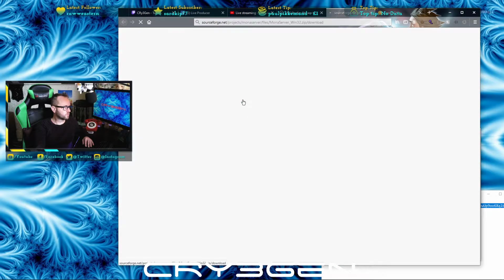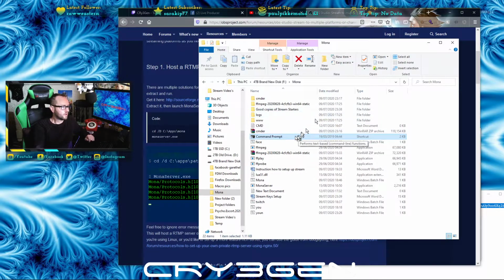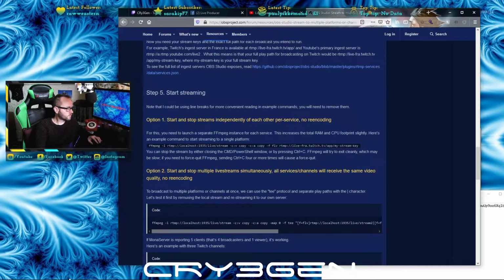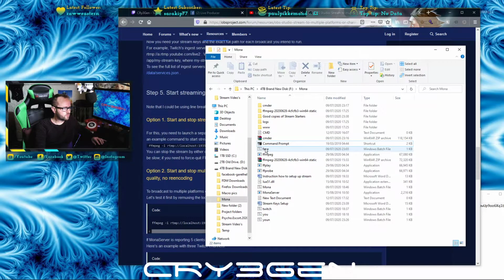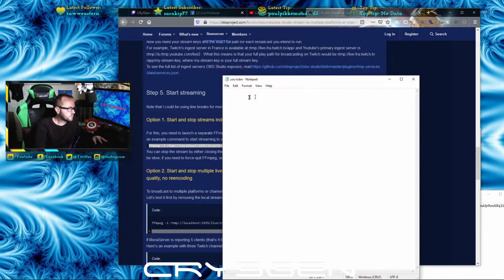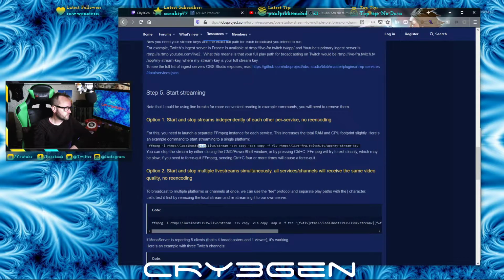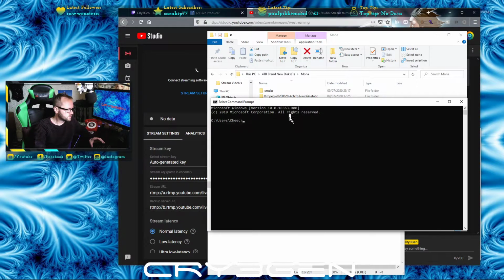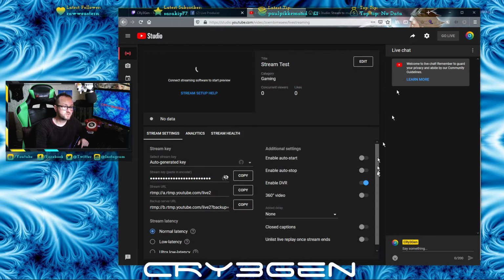How to Stream to Multiple Platforms For Free and easy Within Seconds.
Its My First Tutorial Video, It might be a Bit Tatty around the Edges but hopefullly gets the Idea Across

My point is that you can save £50 in not having to Pay for a Proxy Multi Stream Service

Added code for Facebook is
-map 0:v -map 0:a   and " Wrap it in Quote unQuote "